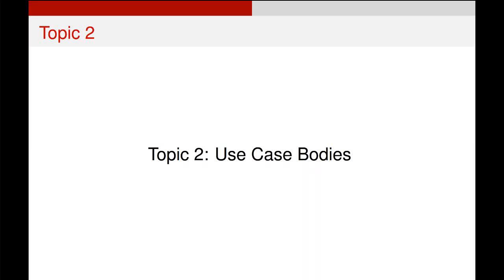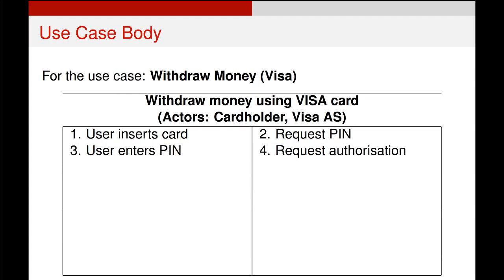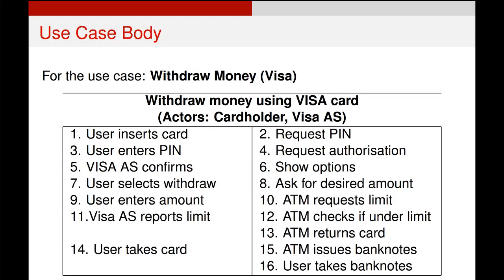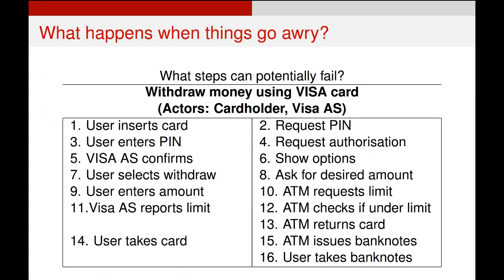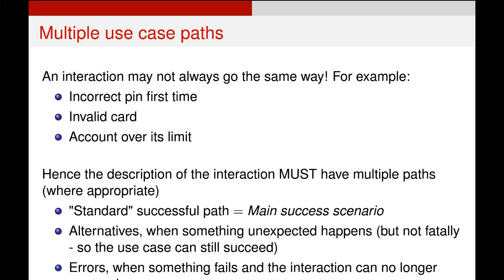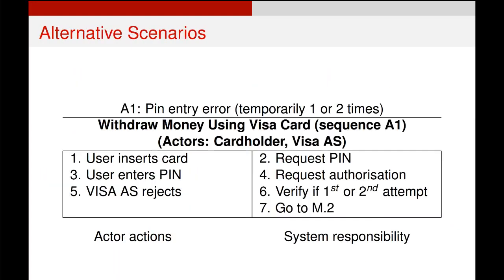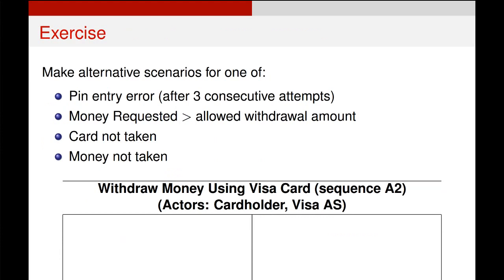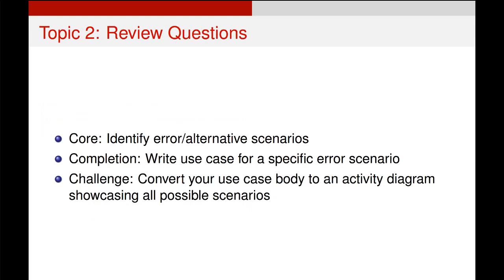Use Case Bodies